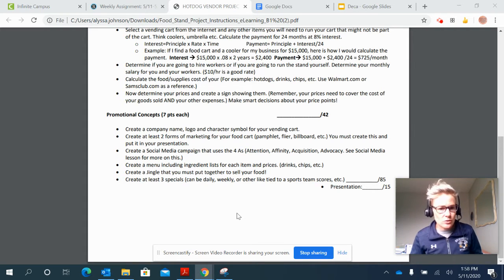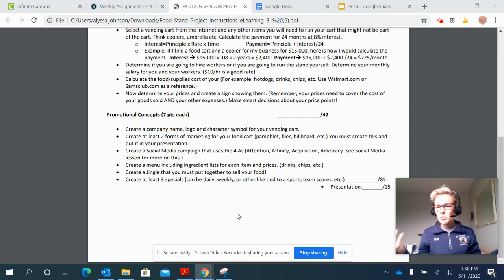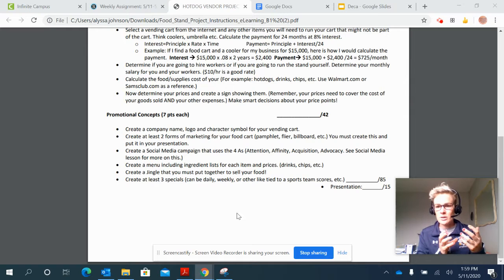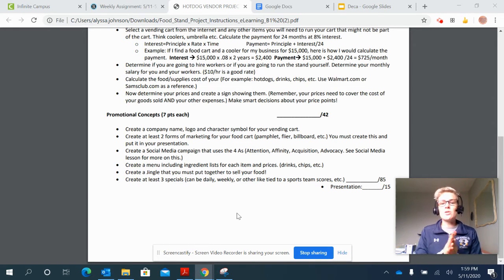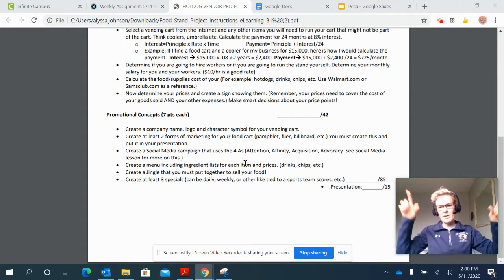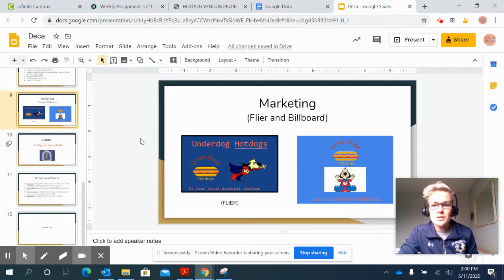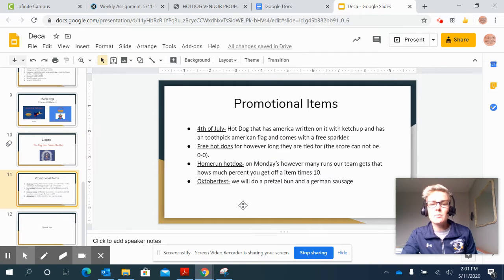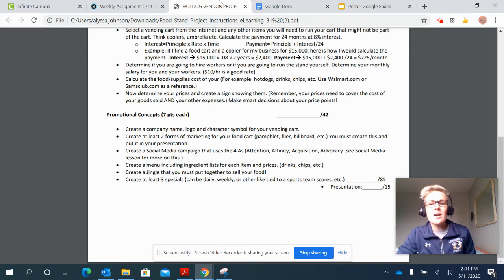Weekly Lesson: 5/11-5/15 (B1)